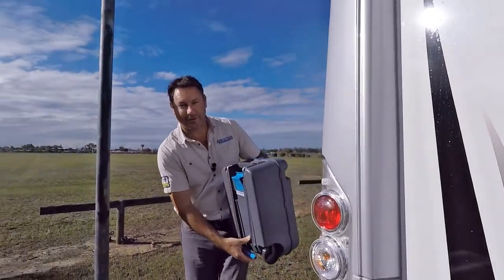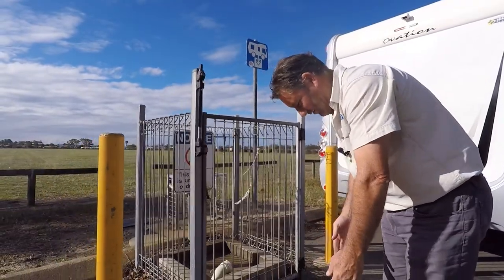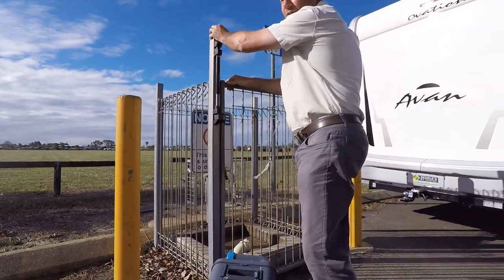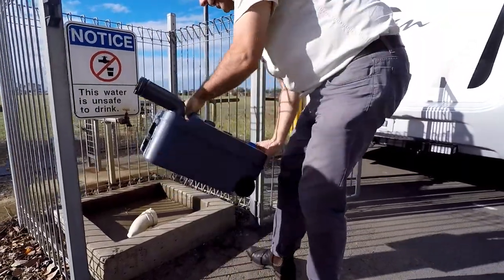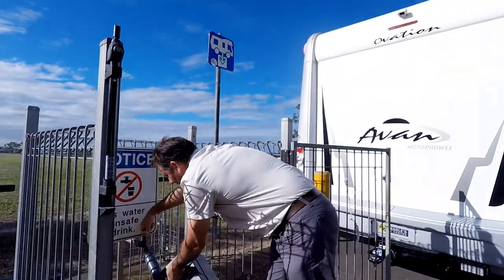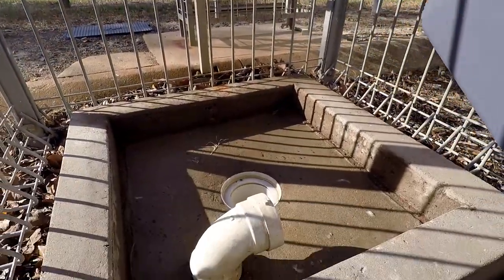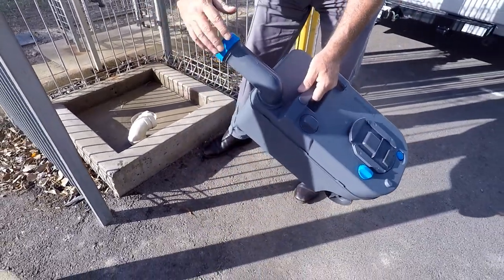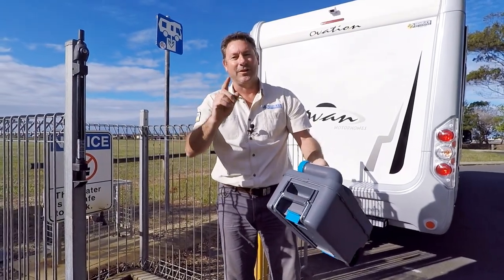How To Use A Dump Site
Dumping your black water (toilet waste) is easier than most people think. This short video shows you how to use a dump point.